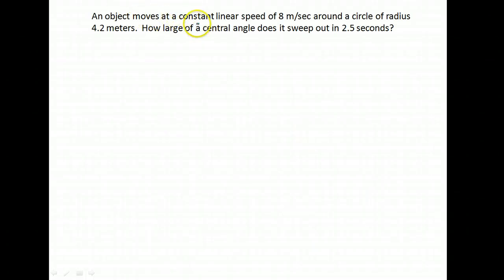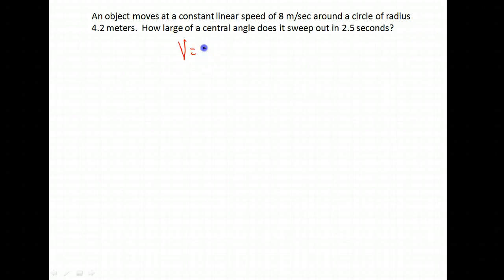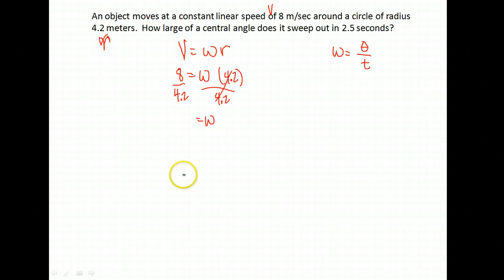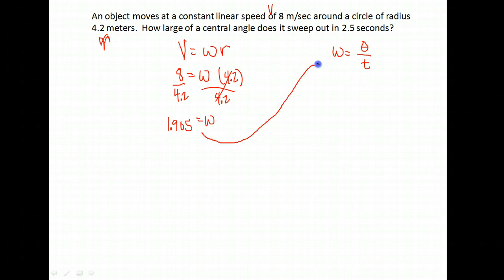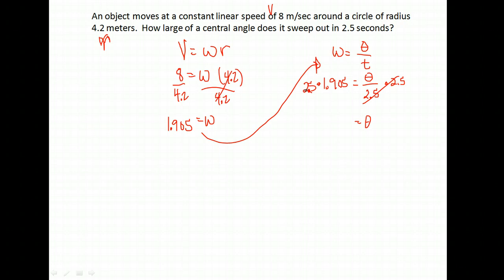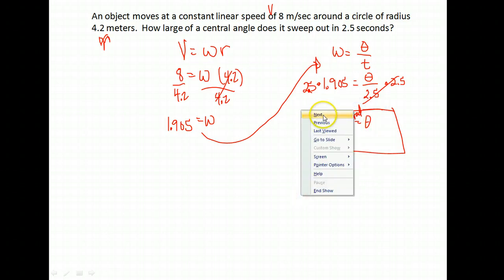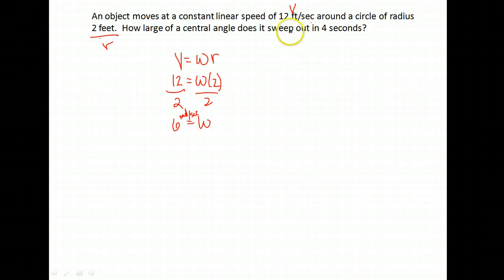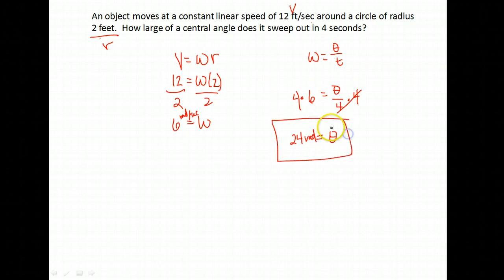Trig -- U3A4 ang given lin speed,time, radius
Trig -- U3A4 circular motion